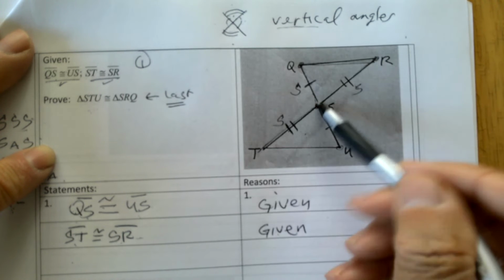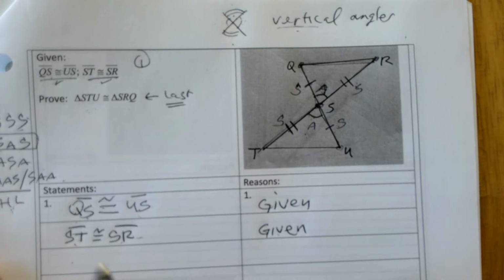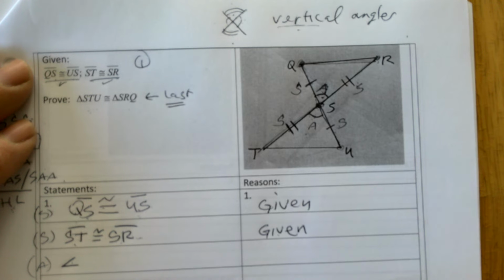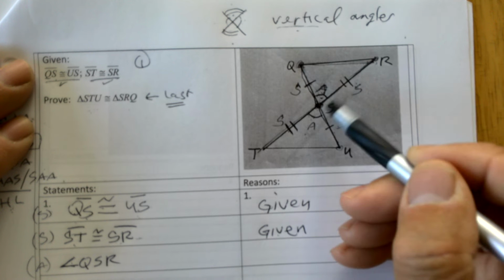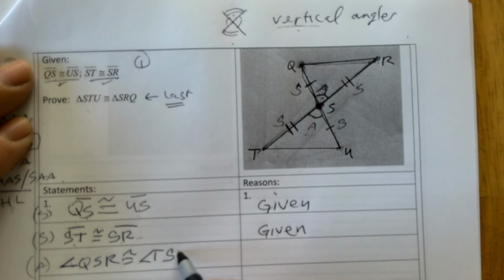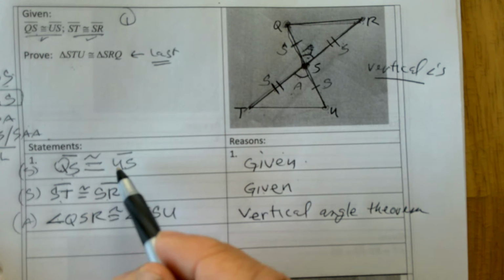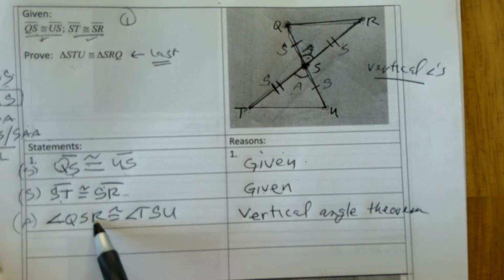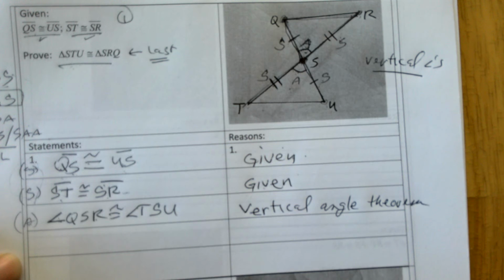Triangle Congruence Proof: Vertical Angles: Jun 1, 2022 7:03 PM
Triangle Congruence Proof: Vertical Angles
SAS
ASA
AAS
SSS
Vertical Angles